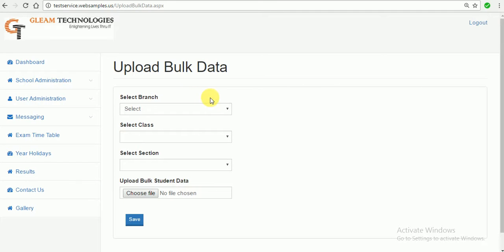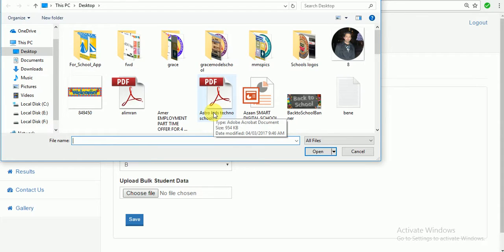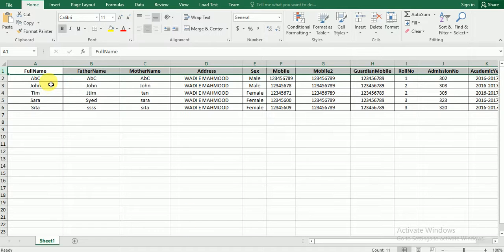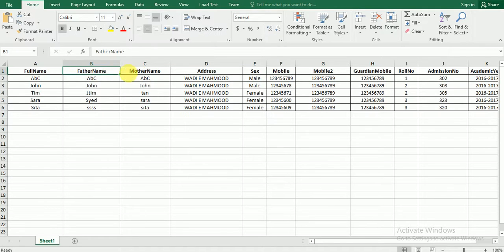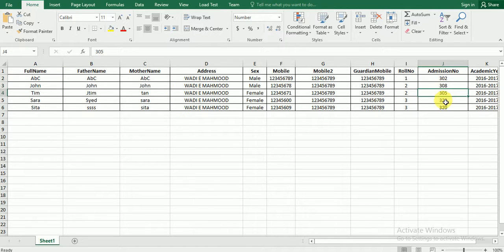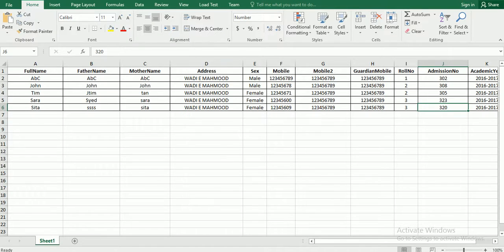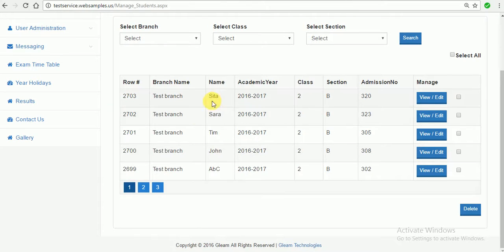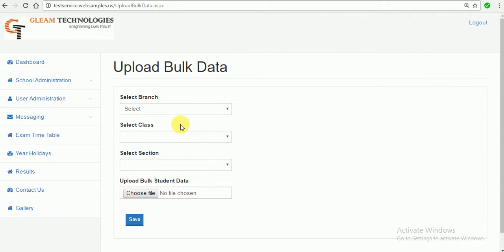Add Bulk Students Data through Excel file Smart Edu App- Part 10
11. Upload Bulk Students: School User can upload bulk class data of students branch wise, class and section wise through company predefined Excel Sheet columns.
Select Branch select class select section choose file excel click save.